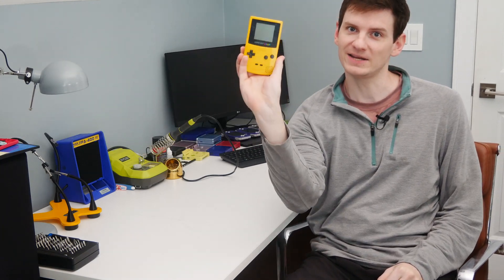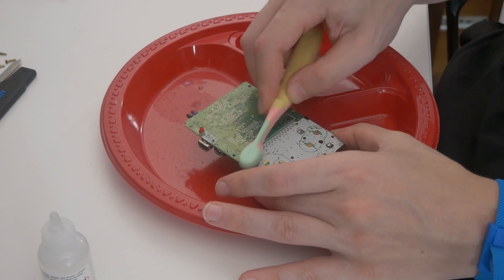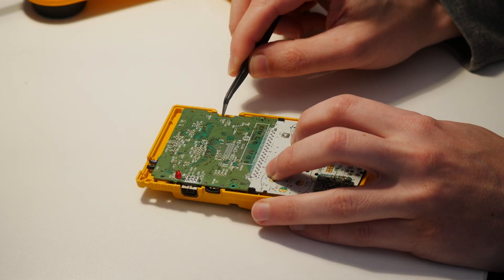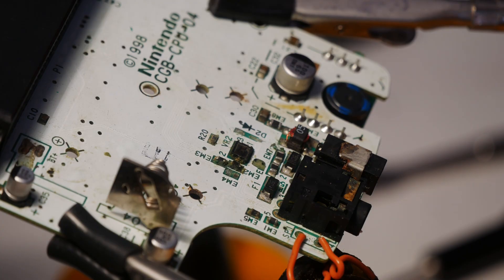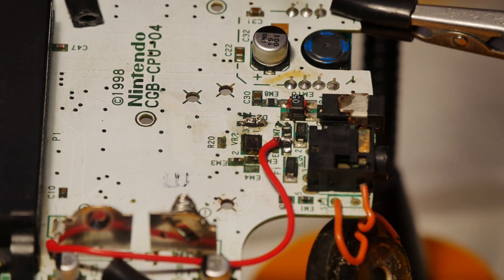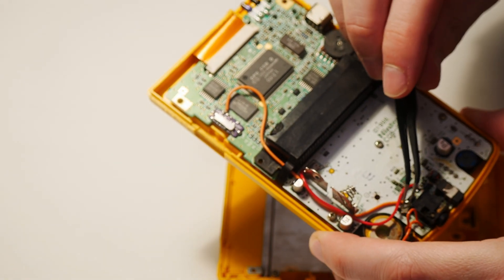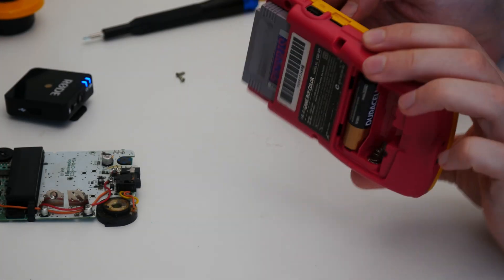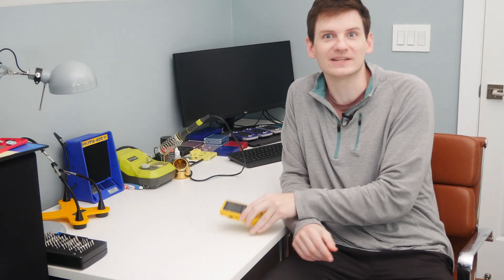How to Repair a Dead Game Boy Color | No Power, No Sound, Dark Screen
I bought this broken game boy color off of eBay, and while it looks to be in decent condition from the outside, it's super dead on the inside. I'll attempt to fix it by cleaning the motherboard, replacing the power switch, repairing traces, and replacing broken and missing components on the PCB.

Materials I Used:
99% Isopropyl Alcohol
Kapton Tape
Flux Paste
Solder Wick
Repair Wire

Tools I Used:
Electronics Repair Kit
Magnetic Electronic Repair Mat
Powered Air Duster
Helping Hands
Soldering Iron
Solder Tip Cleaner
Smoke Absorber
Breadboard Kit

Chapters:
0:00 Intro
0:55 Disassembly and Cleaning
2:22 Power Switch Replacement
4:00 Diagnosis and Power Trace Repair
8:25 Dark Screen Repair
13:23 Goodbye!